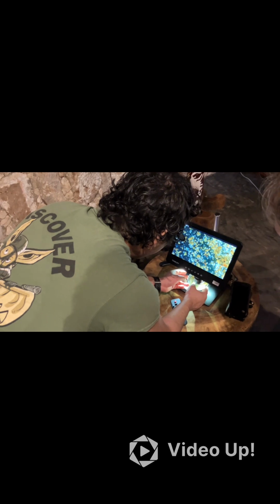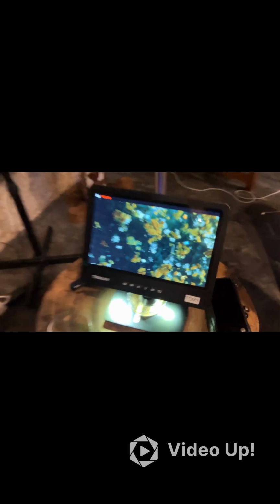Exploring a new Cenote for biological samples.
Fernando Calderón Gutiérrez  is a biologist with Texas A&M needs a dive buddy to take samples in a new Cenote. This is a chance to explore new cave!!! Vertical equipment is required to get down to the water.